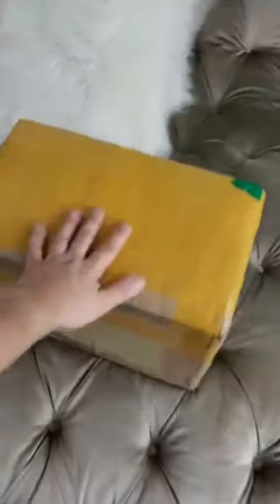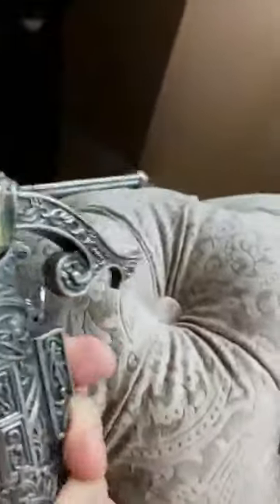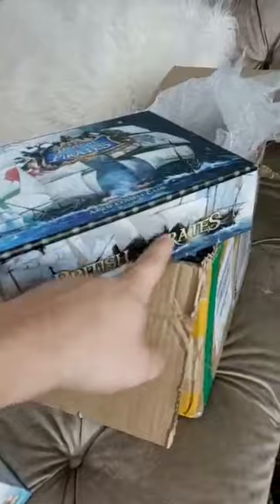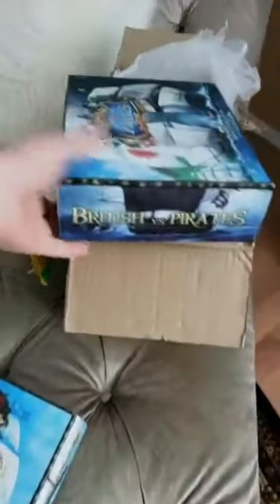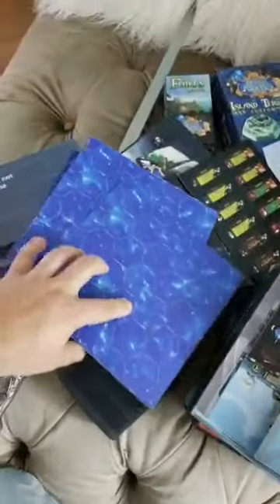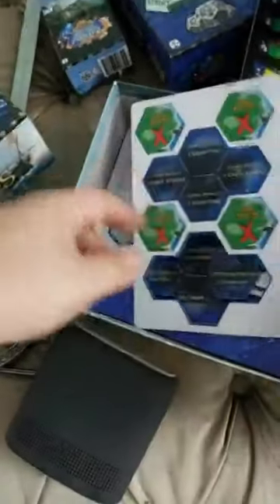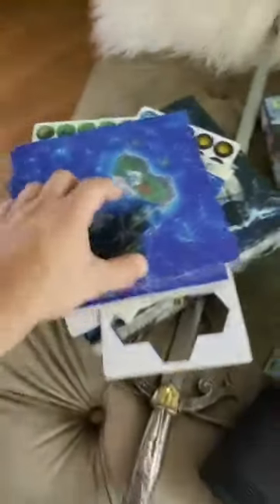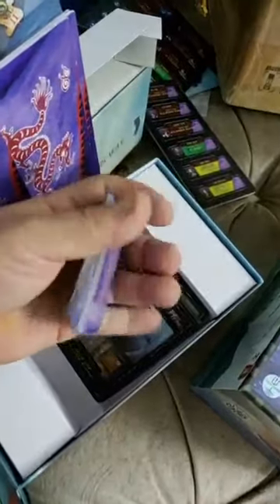BvP unboxing the boxes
Here is a live stream of British vs Pirates Volume 1 and 2 and all the amazing add-ons cards, sea tiles, rule books and more! Projected delivery date for our customers is still early 2019!
Captain Apollo